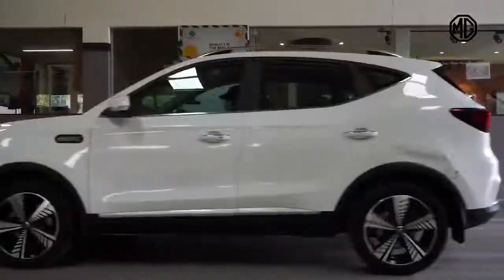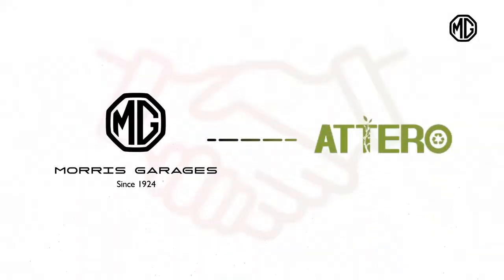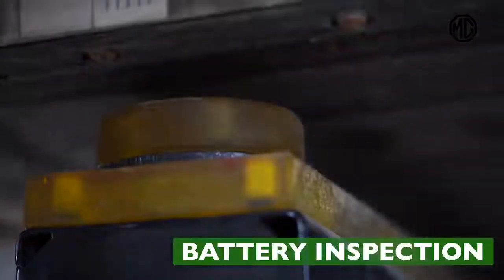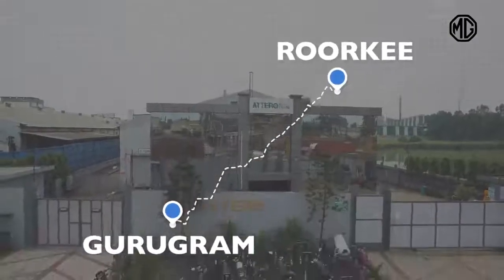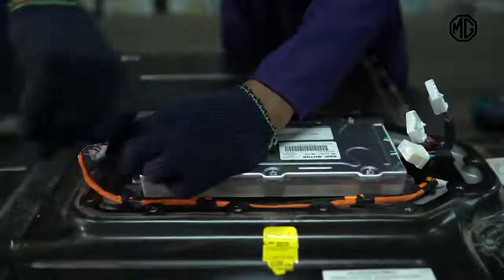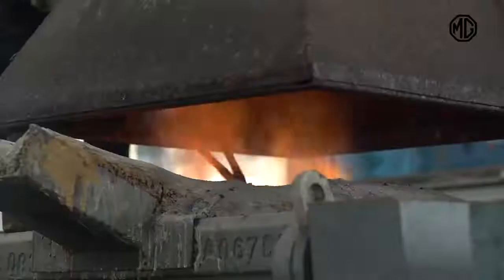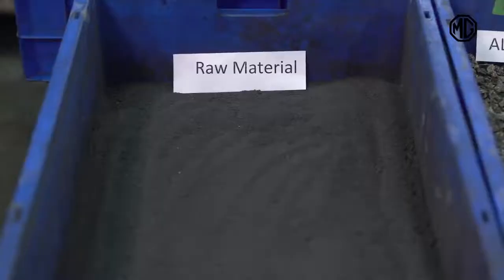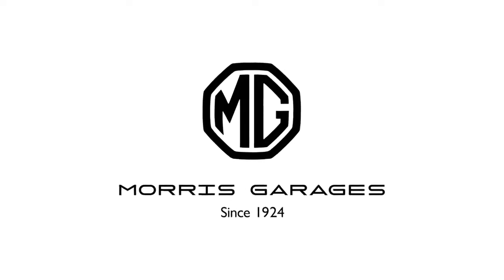MG Motor & Attero: Redefining the future of electric vehicles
Leading Electric Vehicle Manufacturer MG Motor India has partnered with Attero, India's largest E-Waste management company, for sustainable recycling of end-of-life Li-ion batteries of their electric vehicles. It will minimise the environmental carbon footprint and help to thrive the electric vehicle revolution in India.

So when you are driving an MG Motor EV car, be assured that it's a carbon-neutral vehicle.

Do watch his video to understand the complete process.